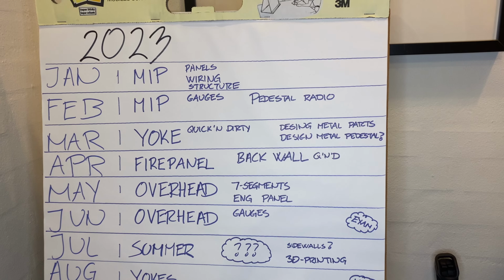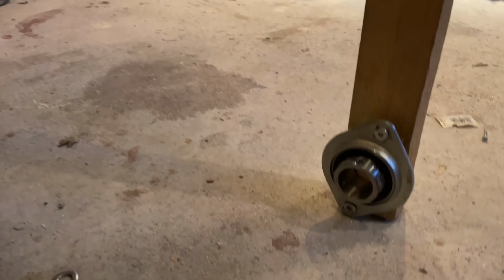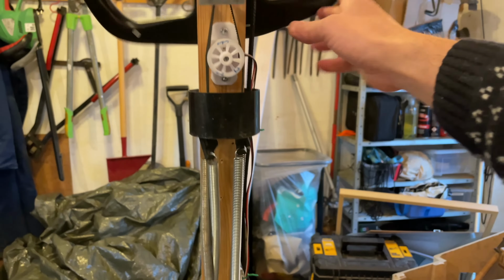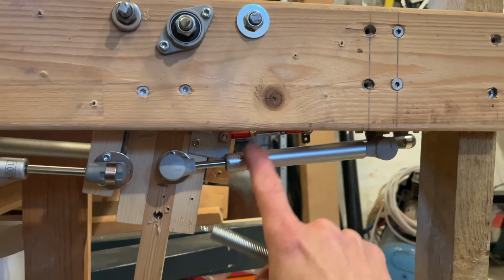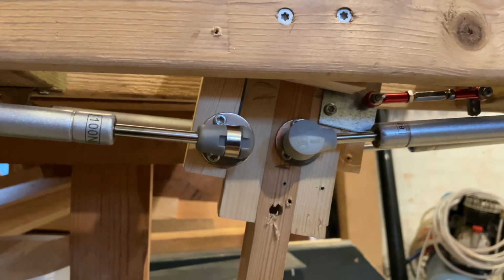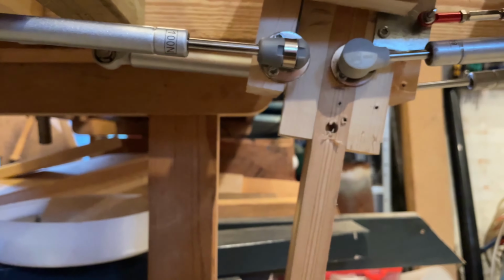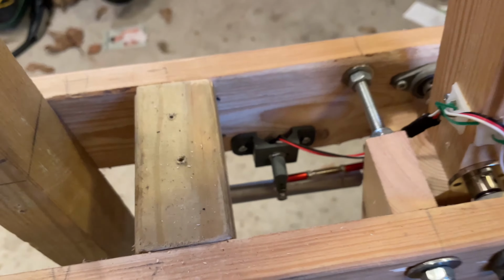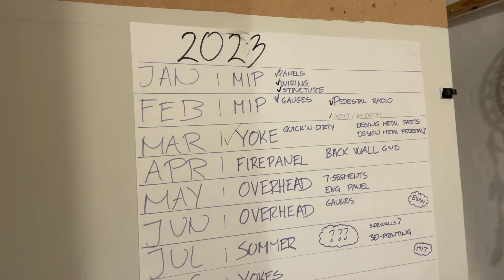Yoke - Home cockpit 737 - Build a Boeing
My take on a quick'n'dirty yoke with what I had laying around.
Welcome to the workshed where we also keep bicycles, gardening equipment and all other sorts of things. So it is always a mess there. :-)
I spend a few weeks on the build process.
Lesson learned: It was not all that difficult.